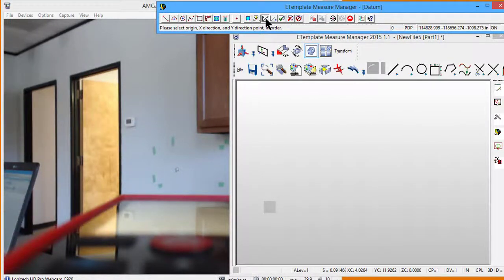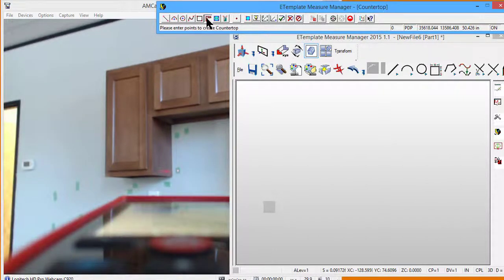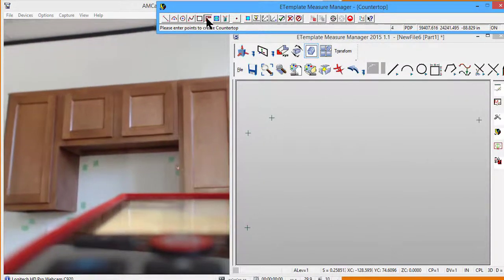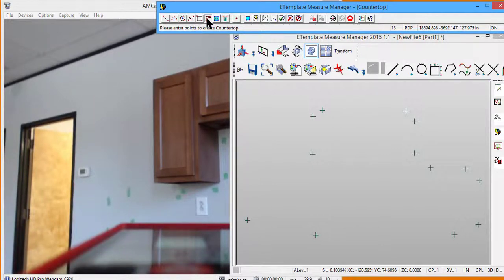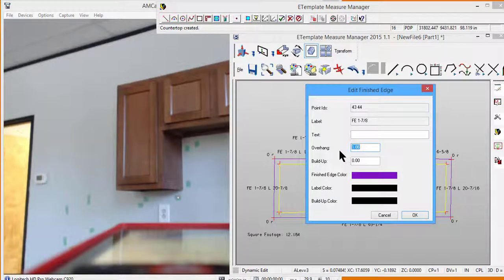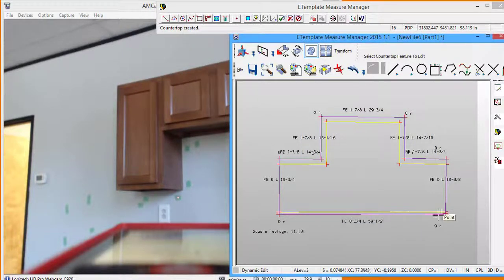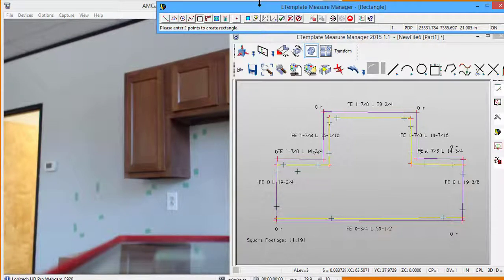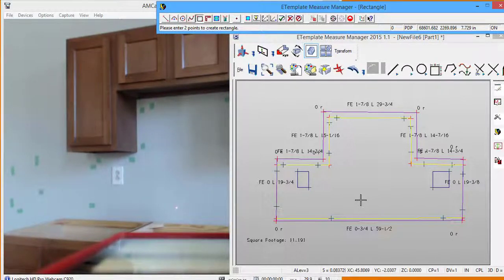2D Full Height Back Splash Template Using Countertop Tool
Full Height Back Splash Template, Uses a vertical construction plane as do waterall, single wall, fireplace cover, shower feature wall and other vertical oriented templates. In this example, we are using the Countertop tool to create offsets. 6:52